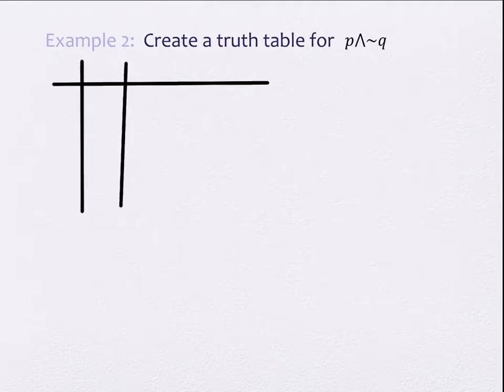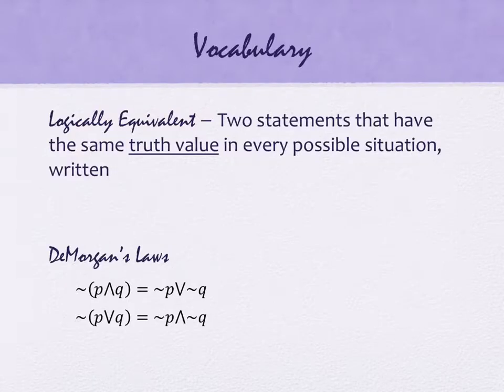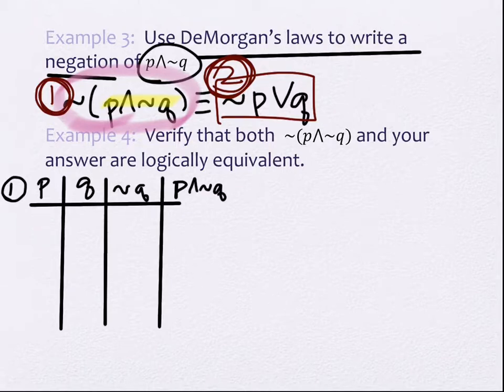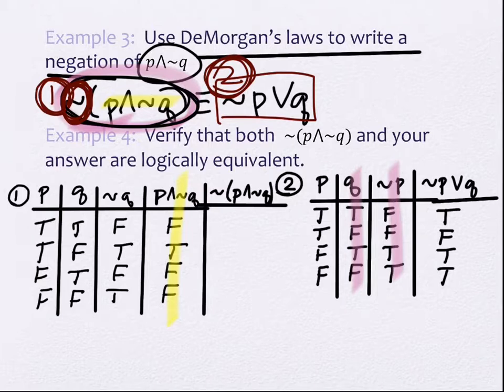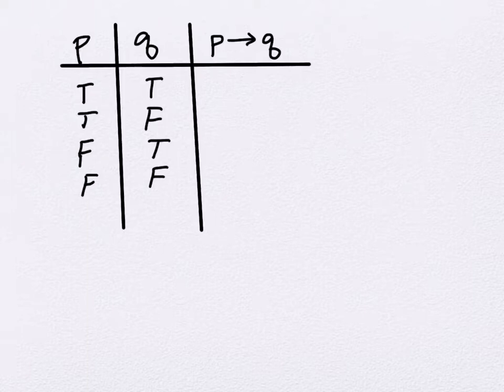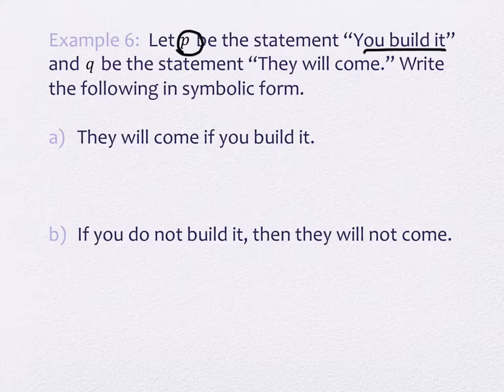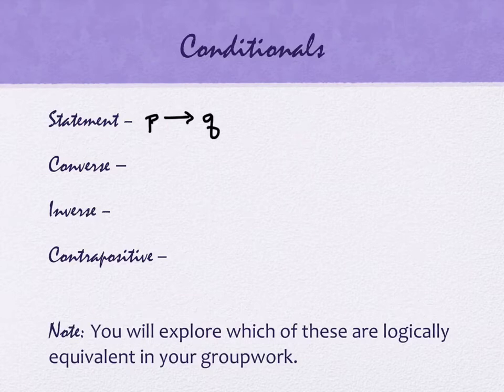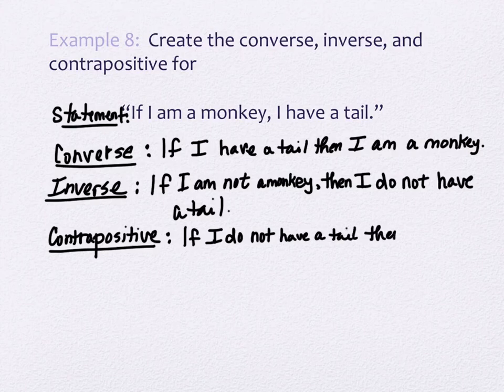2.1 Reasoning and Logic (part 2)